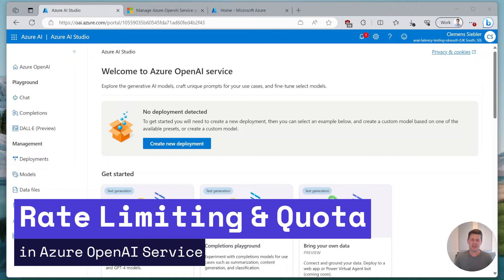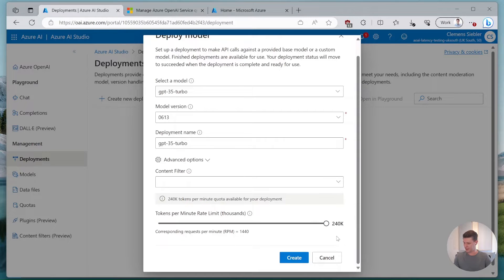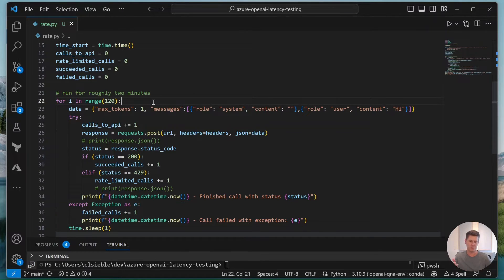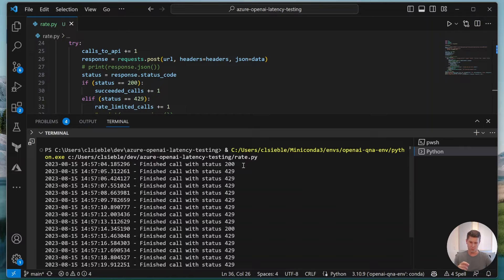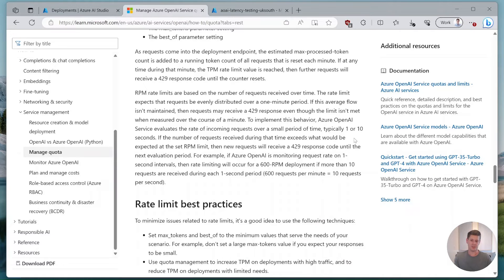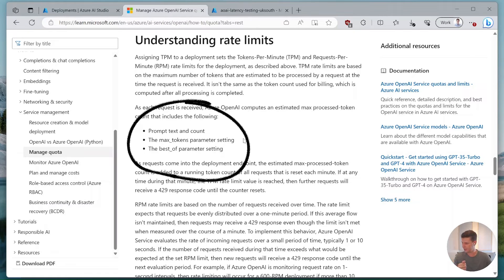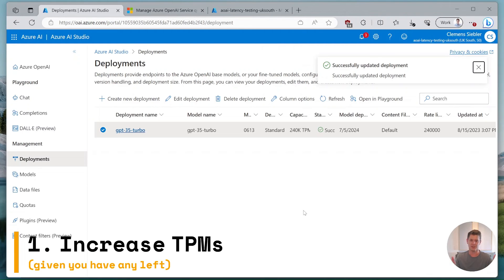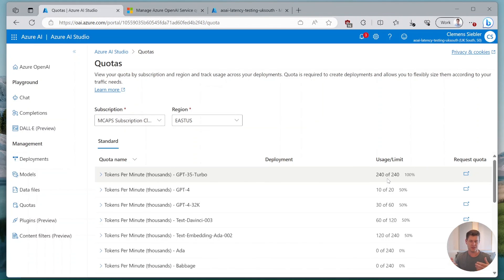Azure OpenAI Service - Rate Limiting, Quotas, and throughput optimization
This video explains how Azure OpenAI Service's rate limiting and quota configuration works and shows suggestions for optimizing the throughput for a given model.